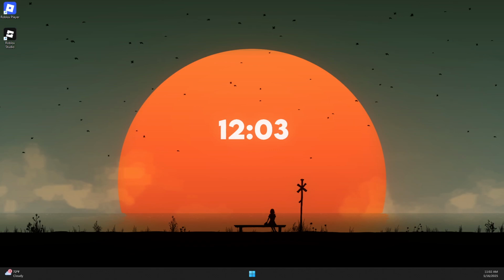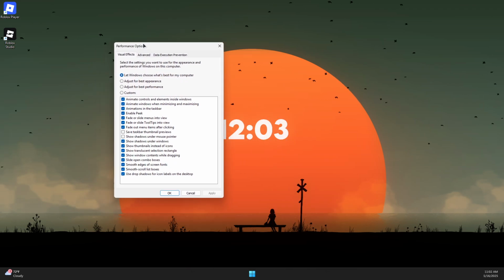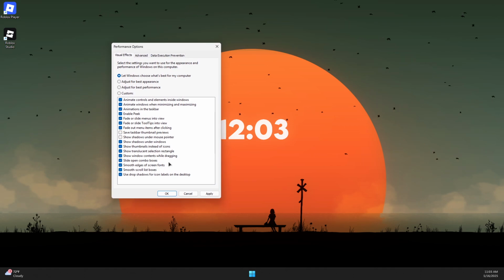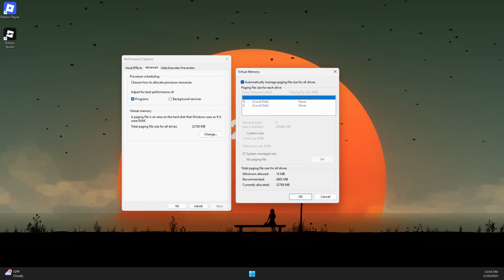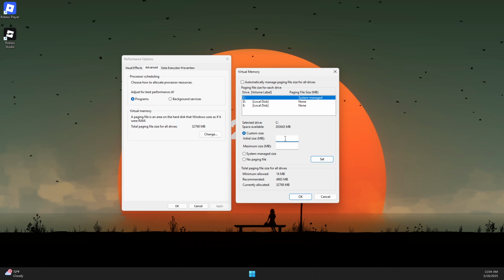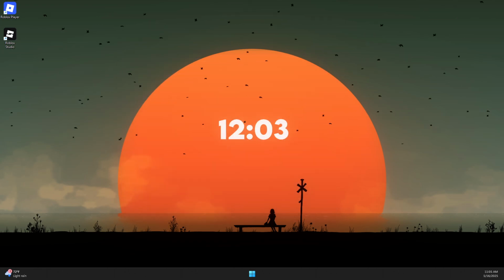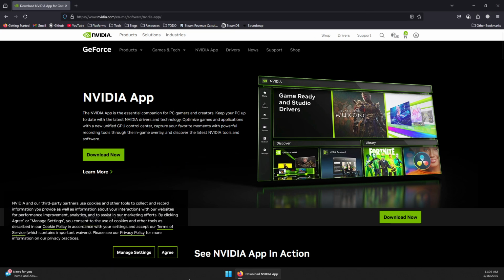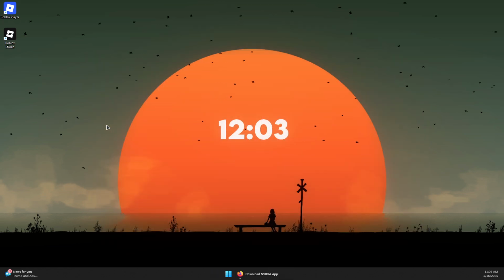How To Fix D3D11 Compatible GPU Feature Level 11.0 Shader Model 5.0 is Required to Run The Engine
Fix the “D3D11 compatible GPU” error by checking your graphics card support, updating drivers, and enabling DirectX features on Windows.